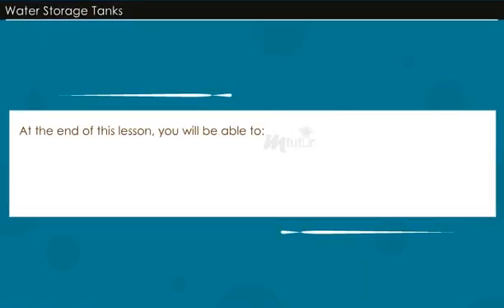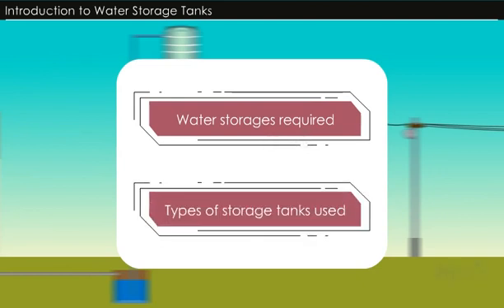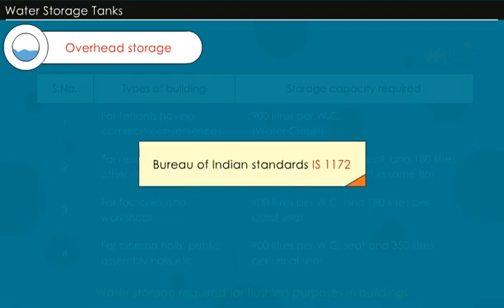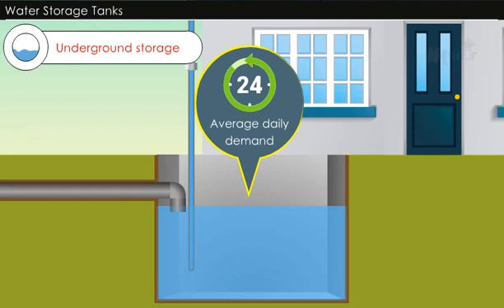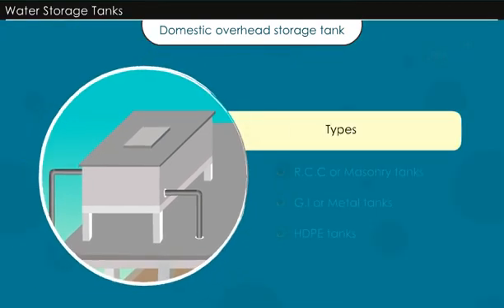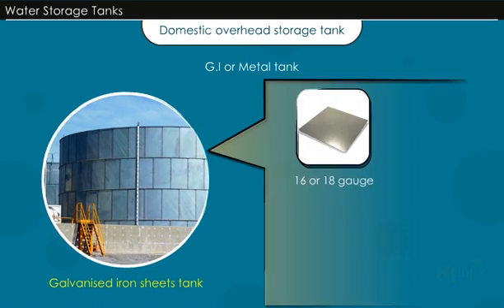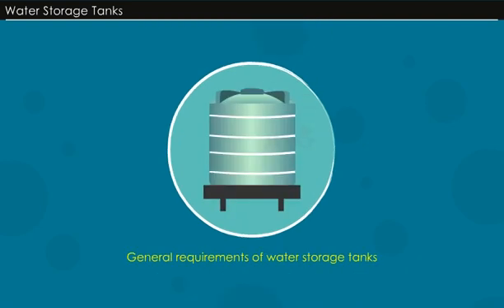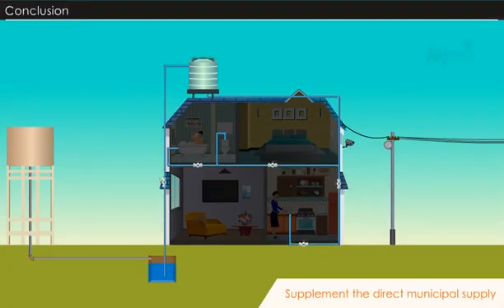Water Storage Tanks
Dear Viewers, This Video will explain the need of water storage in Buildings and its different types.

Like us, comment us and share your inputs and feedback, we will be more than happy.

If you want to procure a learning license of MTUTOR, please write to us @ . Based on the product that you buy, you will be able to access great repository of videos, evaluate yourself by taking assessments, download question banks, raise doubts as you watch a video, take notes and many more...

Happy Learning from MTUTOR!!